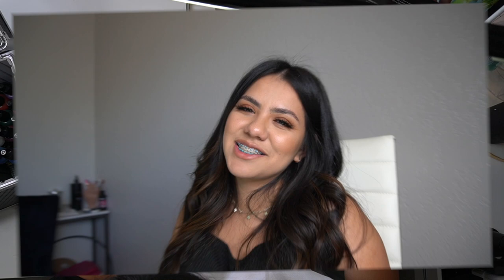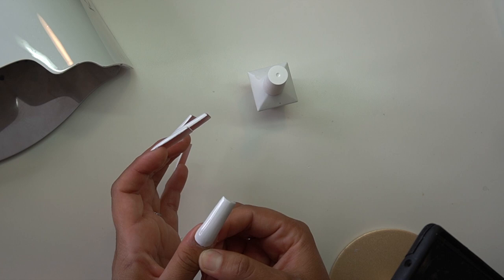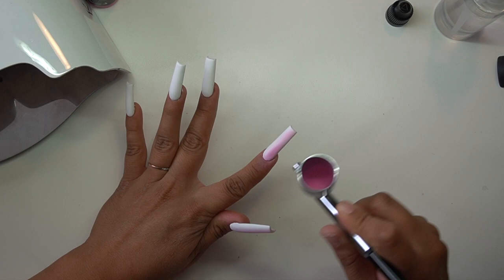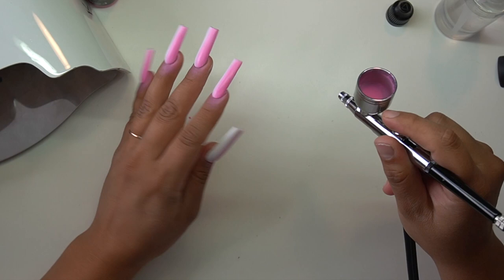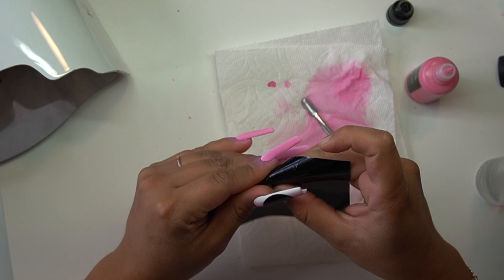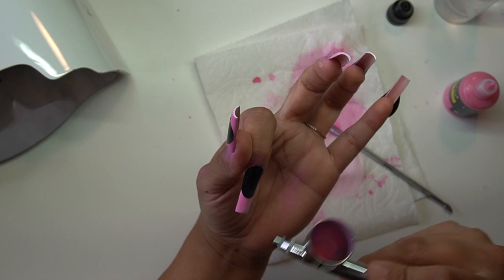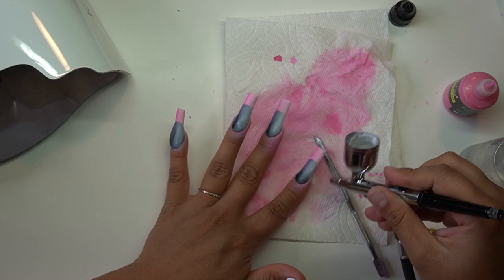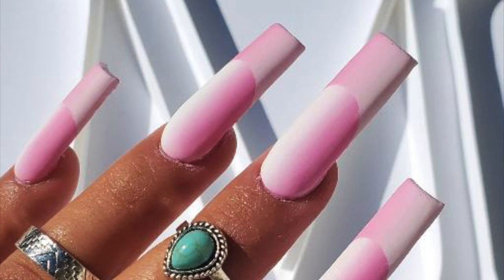DOUBLE OMBRE TREND! | EASY ???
LINK TREE IS LINKED DOWN BELOW TO HELP YOU FIND INSTAGRAM, FACEBOOK, AMAZON STOREFRONT .ECT

MONTAGE CODE : LORENA10
NAILADDICTLA CODE: LORENA
ARKON MOUNTS  CODE: LORENAAGUIRRE
OPULENCENAILCO: LORENAAGUIRRE
MADAM GLAM : LORENA30_1